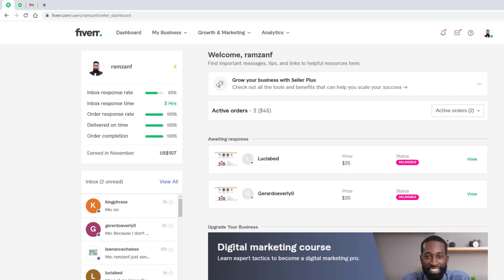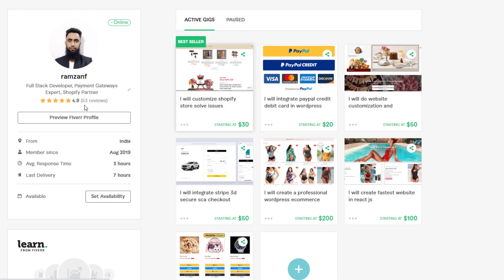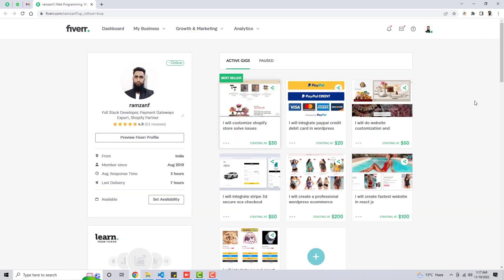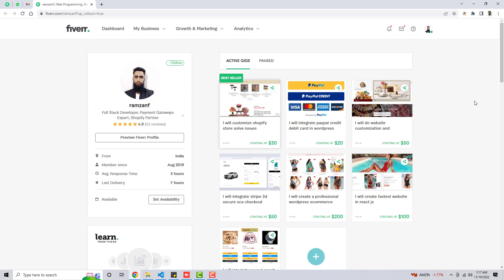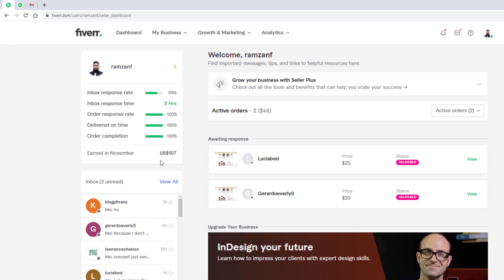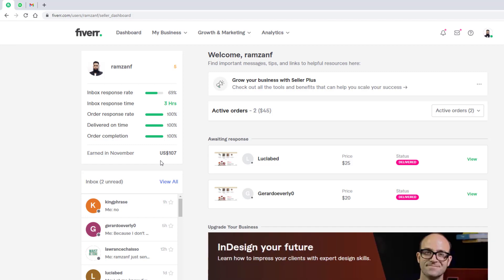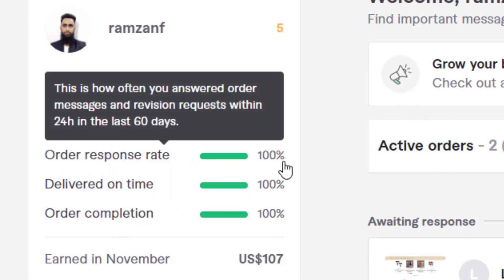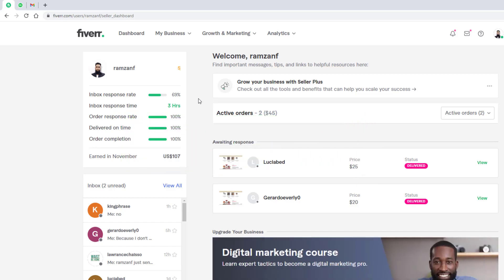Earn Money on FIVERR | See My Earning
👋Skype: mohdramzaan112